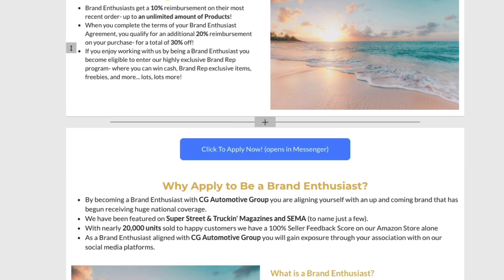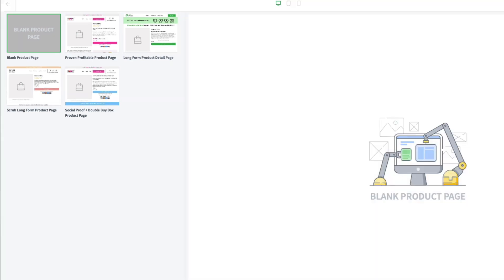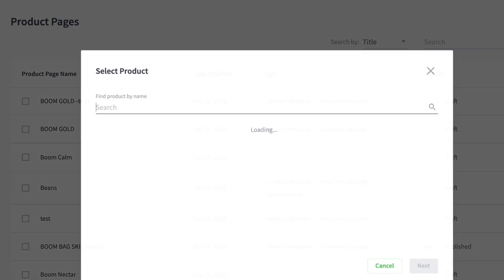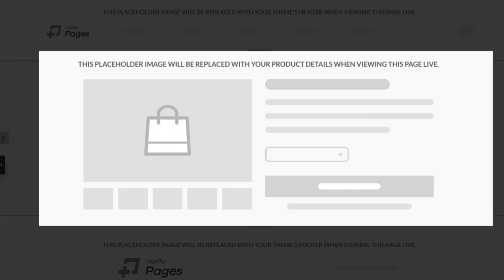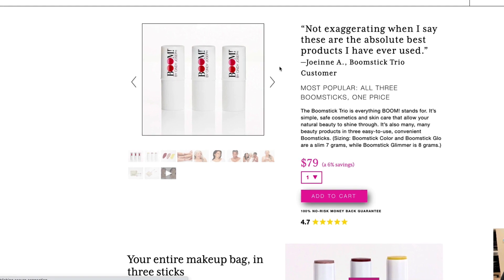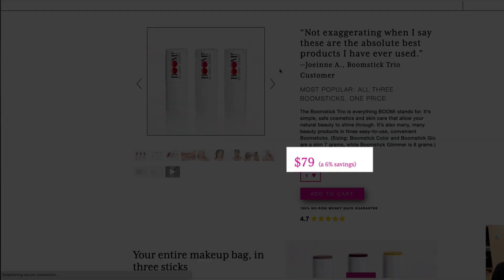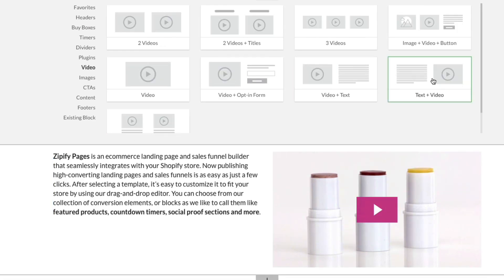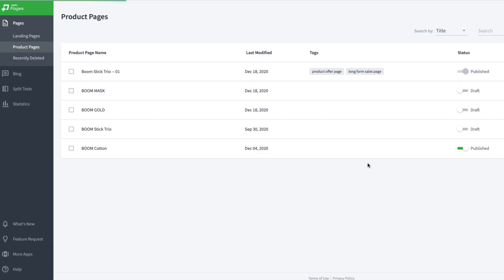Build CUSTOM Shopify Product Pages w/ Zipify Layouts | Zipify Blog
Want to try Zipify Pages risk-free?

You can finally build completely custom Shopify product pages using Zipify Pages, and publish directly into /Products on your site!

A few months ago we rolled out the ability to publish into /Products, and it was a huge win for our users... 😁

But at the time, you still had to use the header, footer and buy box from your Shopify theme. 😅

Now, with this new update, you can use our dynamic blocks as your header, footer and buy box...

Allowing you to build TOTALLY CUSTOM product pages for your store, either from scratch or with Zipify's Proven Profitable Templates.
Watch the video to learn how to create a custom Zipify layout for your store, or click the help article below for more technical instructions.

Start your free 14-day trial today in the Shopify App Store